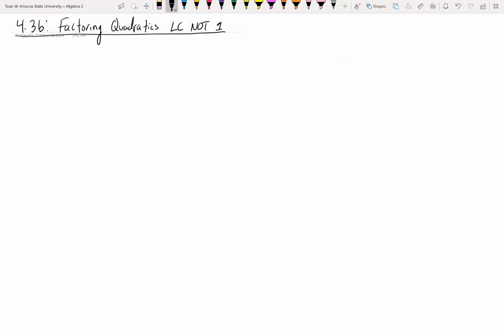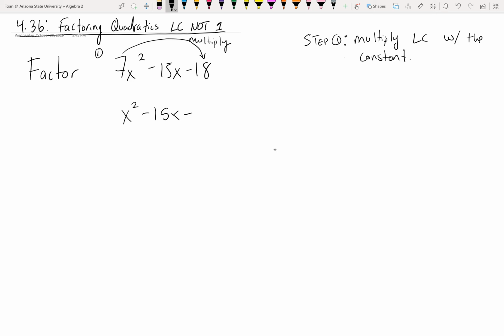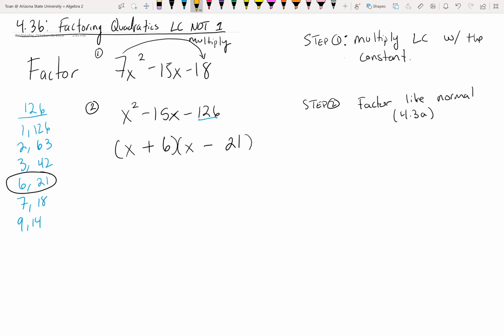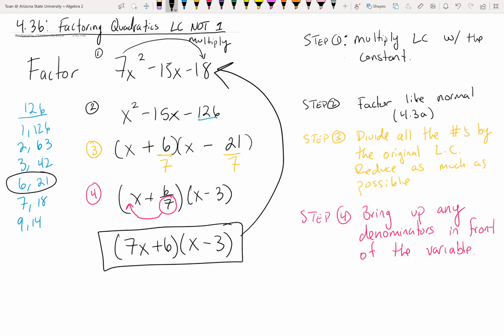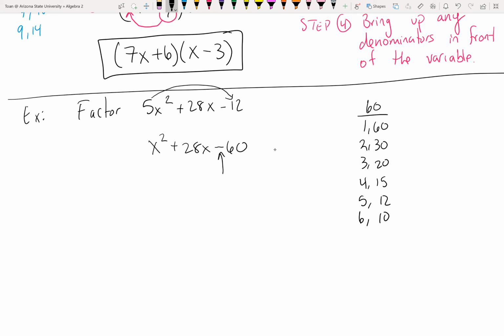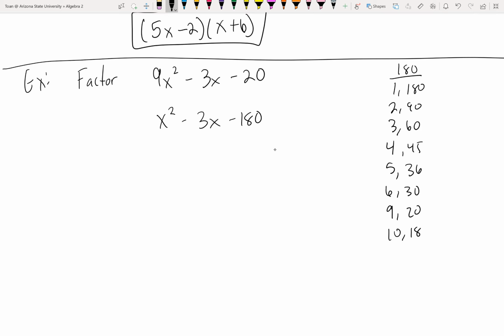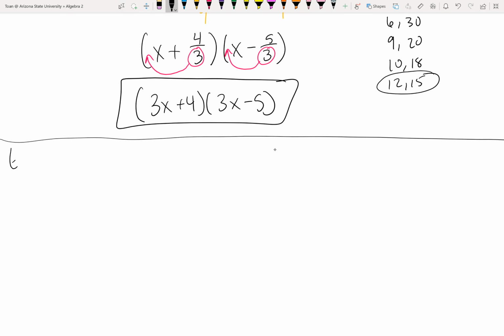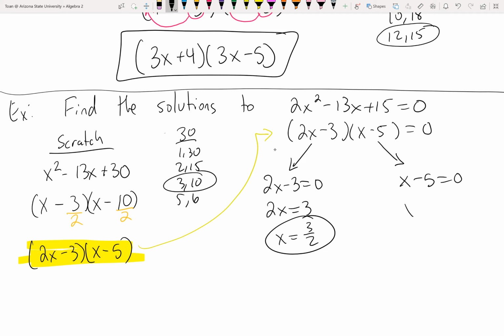A2 4.3b Factoring LC NOT 1